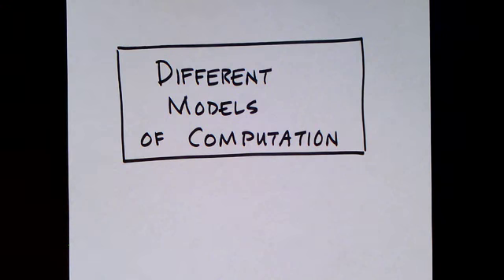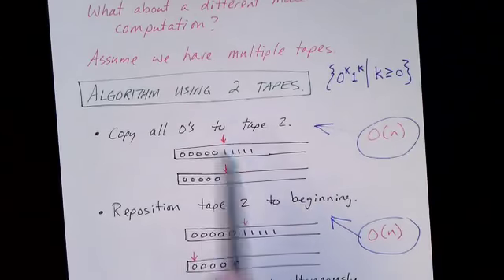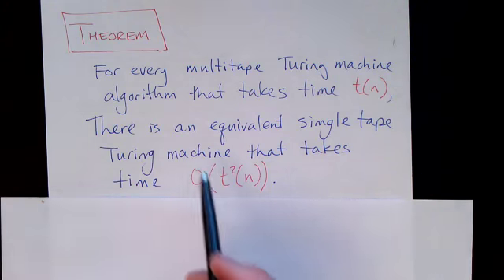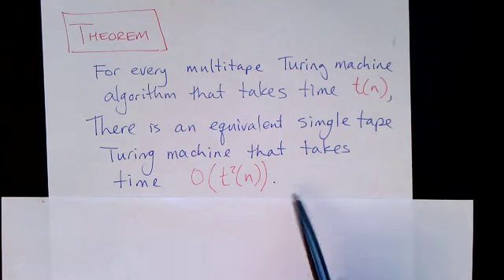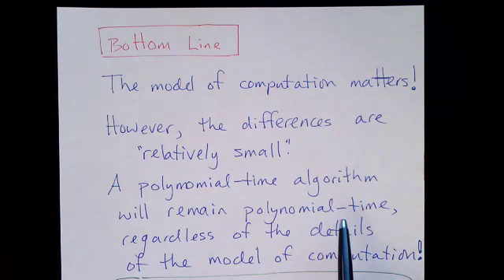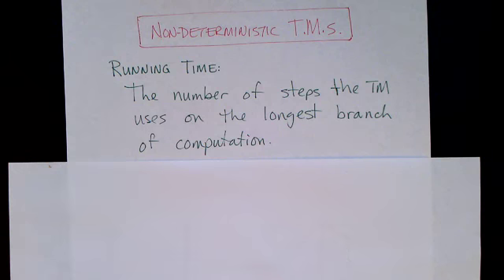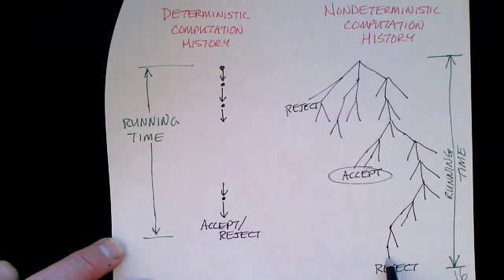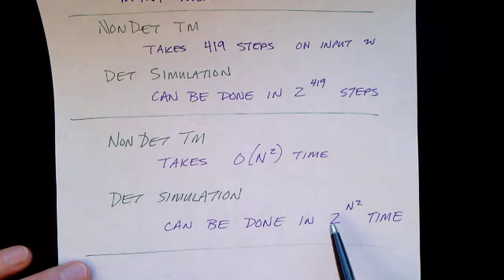Complexity Different Models